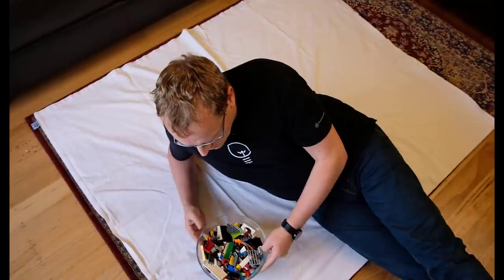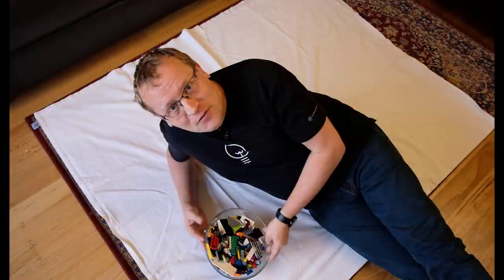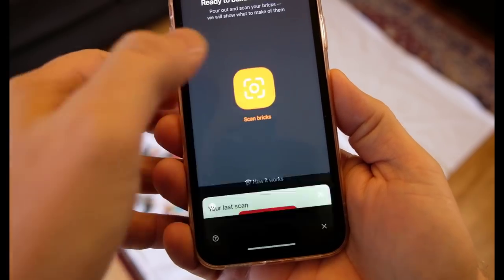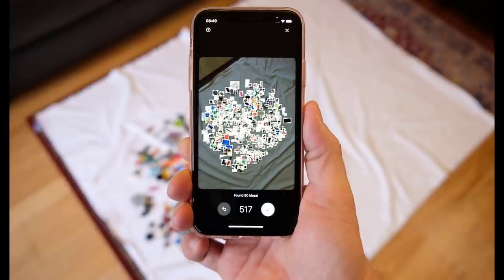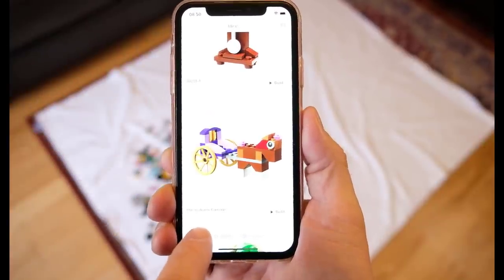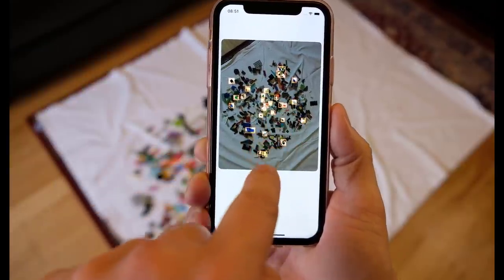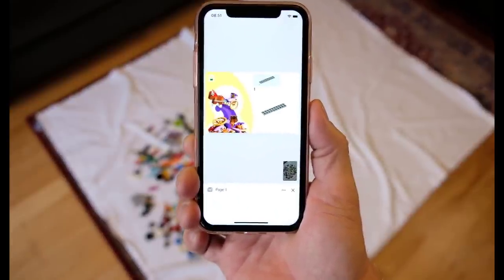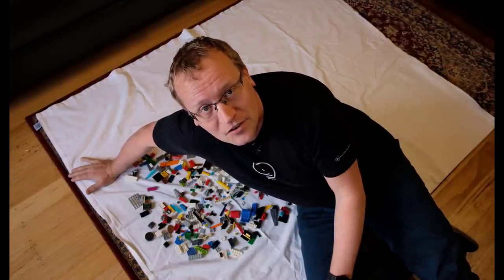Brickit App - Build New Models From Your Old Lego Bricks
I have a look at the Brickit App, which lets you scan old bricks and suggest new models you can build from them.

Chapters:
0:00 Introduction
0:37 What is Brickit App?
1:04 Setting up the bricks
1:33 Scanning the bricks
2:18 Finding new models
2:48 Building the model
4:04 Try it out!